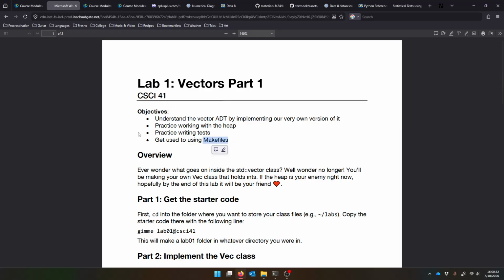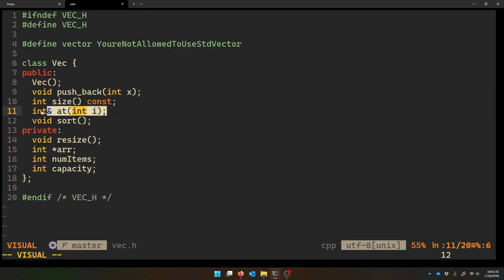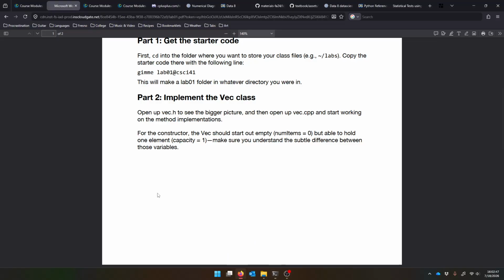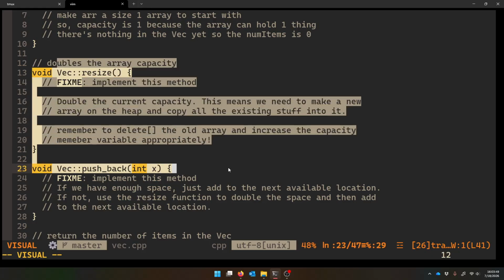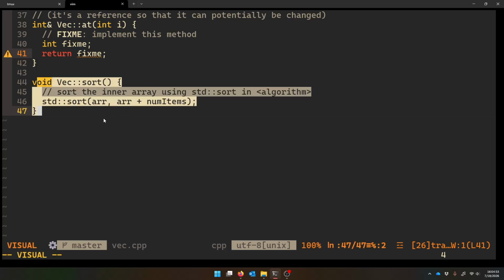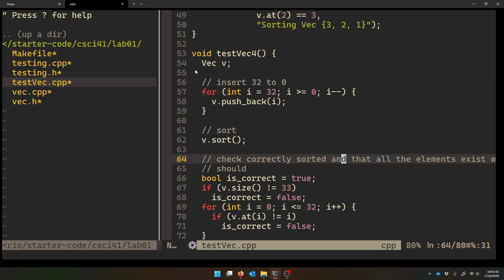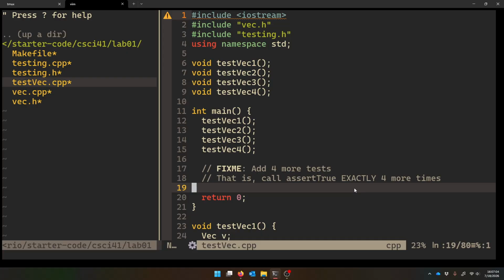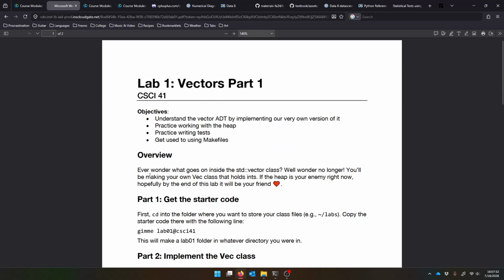CSCI 41 Lab 1